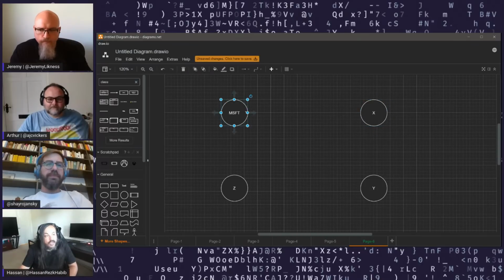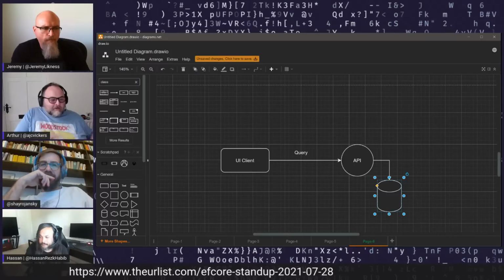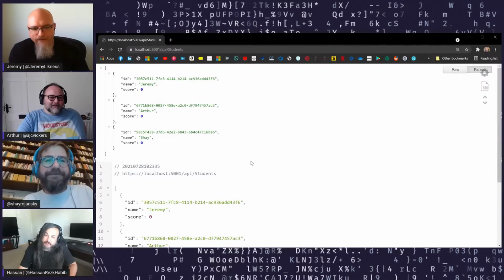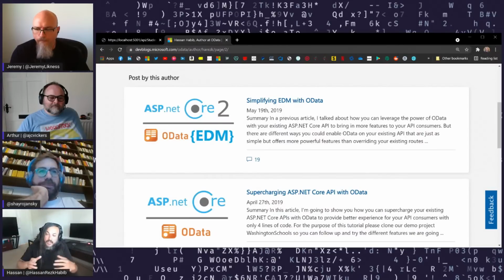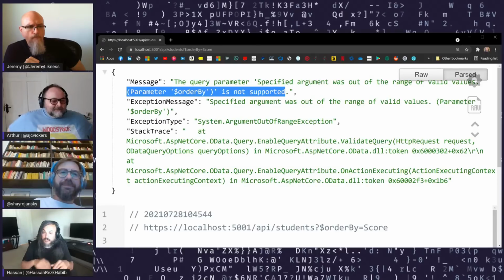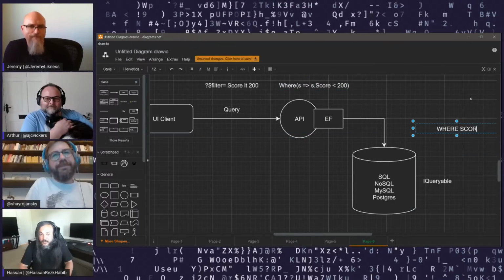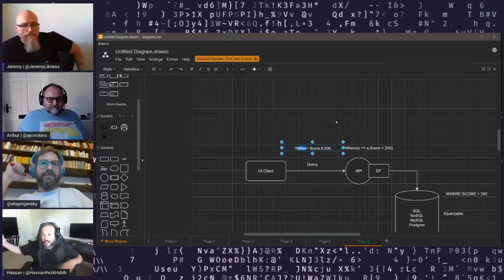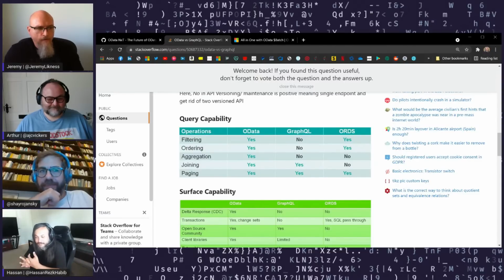Entity Framework Community Standup - OData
OData is one of the best protocols out there to supercharge your ASP.NET Core APIs with so many capabilities such as shaping, filtering, batching and ordering the data on the fly - it executes it's queries on the server which tremendously improves the performance on client side. Hassan talks all things OData on the Community Standup.

Featuring: Jeremy Likness (@JeremyLikness), Hassan Habib (@HassanRezkHabib)